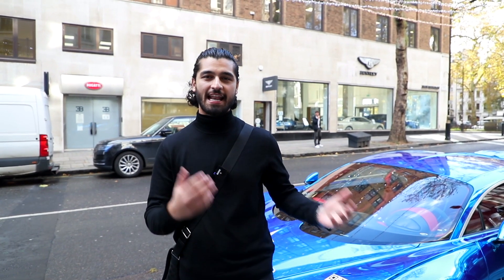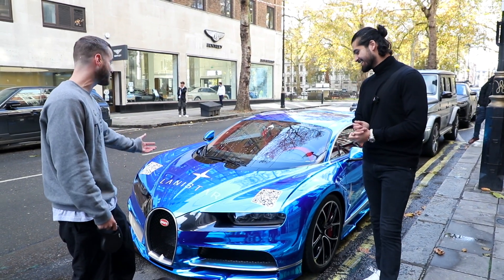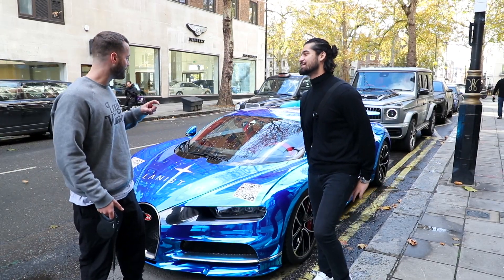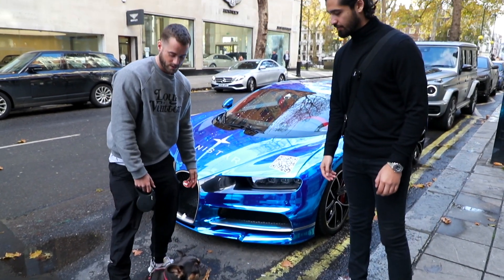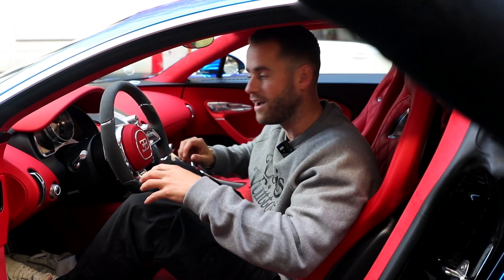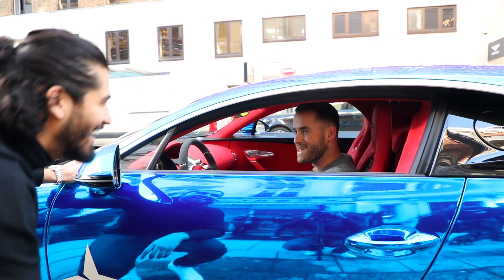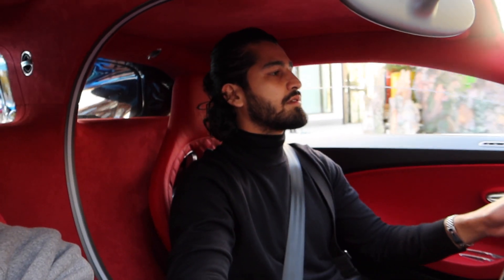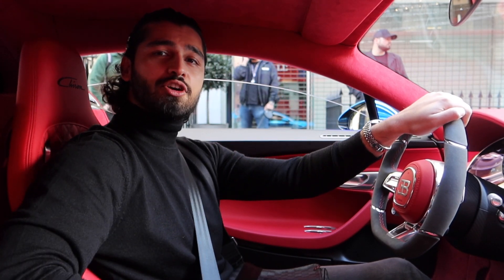CARNAGE!! CHAOS!! CASH!! My friend TGE checks out the Lanistar BUGATTI CHIRON!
Hey guys! Hope you are all well! Here it is! The worlds first Chrome Blue Bugatti Chiron wrapped by Yiannimize for Lanistar... To find out more about Lanistar click the

Today my friend Tom from TGE TV comes to see my Bugatti for the first time!